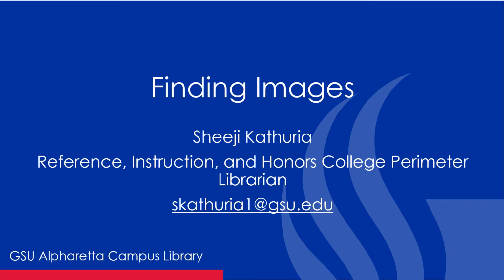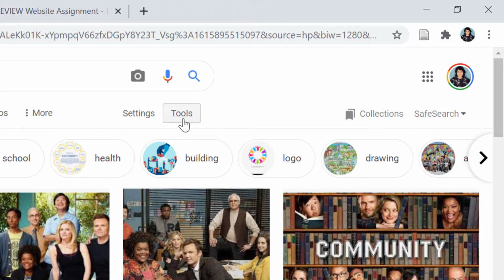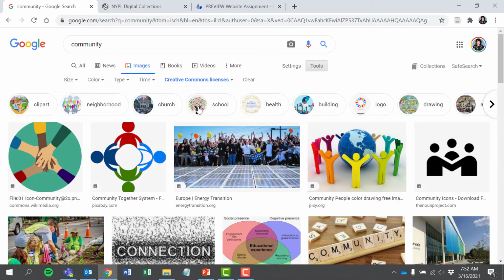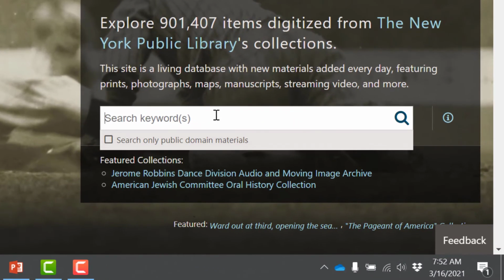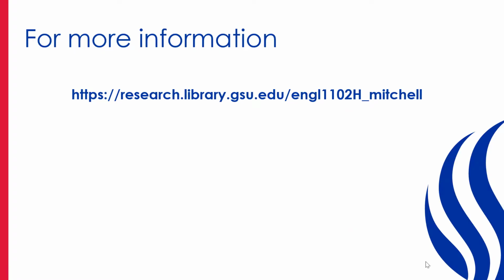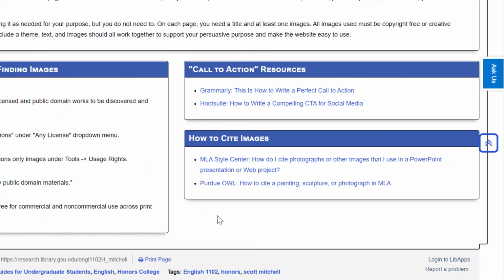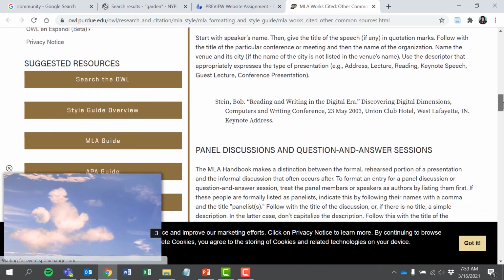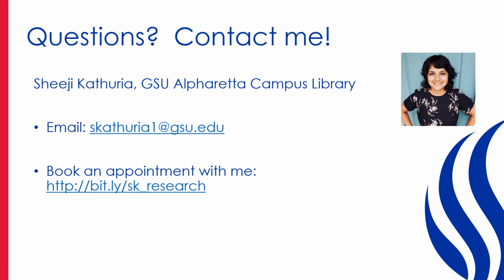ENGL 1102H Finding Images Tutorial